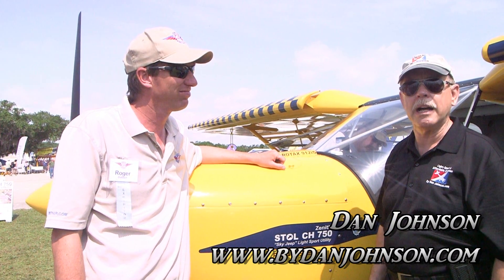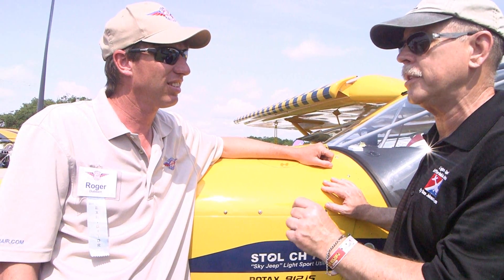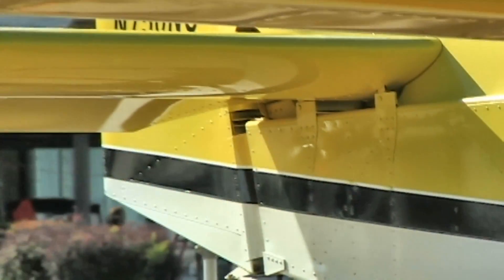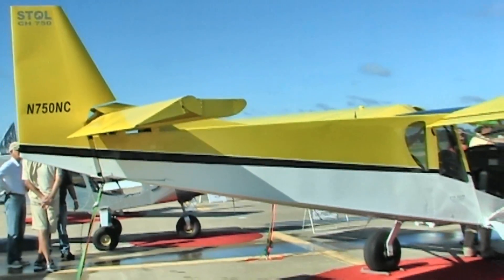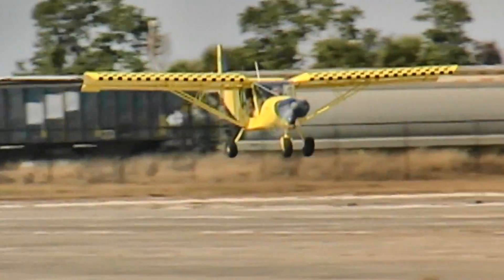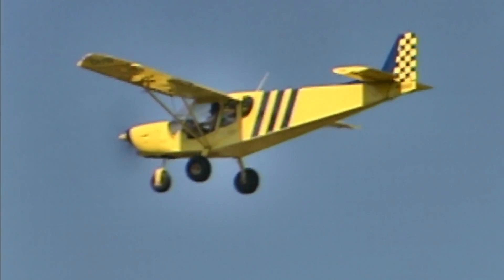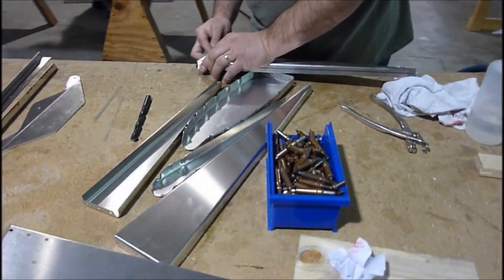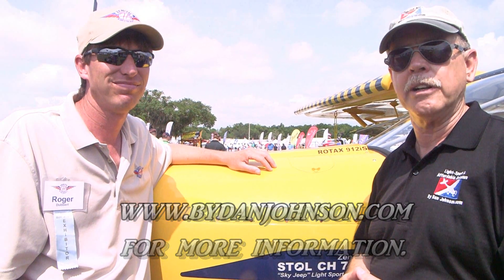Zenith Aircraft, Zenith CH 750 available with Rotax 912 iS Aircraft Engine.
Zenith Aircraft is one of the country or world’s most successful providers of kit aircraft. Several thousands of all models are flying. One of their most popular is the “Sky Jeep,” otherwise known by the more pedestrian designation, CH 750. Plenty of reasons tell the story of why Zenith in Mexico, Missouri can sell solidly through good times and bad but arguably one of the most important is the company’s support for many different engines. Since Zenith sells Experimental Amateur Built (51%) kits, owners can install whatever they like and Zenith supports multiple engine installations. Now, they’ve added one of the very newest: Rotax BRP’s fuel injected 912iS. Zenith now offers the 912iS as an engine choice from a list of powerplants that includes the 100-hp 912 ULS, the turbo Rotax 914, the fuel-injected UL Power (video) and Viking engines, as well as the Continental 0-200 and the Lycoming 0-235/233 engines. Each of these engines is suitable for the high wing CH 750 series or low wing CH 650 designs.

“The first Zenith kit aircraft in North America to fly with the new Rotax 912iS engine was a collaborative effort involving Zenith Aircraft Co., which supplied the aircraft kit, Rotech Research Canada, Ltd. which installed the engine, and Skytek Aircraft Services which assembled the airframe,” reported the company. They added that Skytek developed the firewall-forward package for completing the engine installation. “Both the aircraft and the engine performed flawlessly,” said Sebastien Heinz, President of Zenith Aircraft. “We put 7.5 hours on the CH 750 on the first day and had no squawks. Rotax has done it right.” Rotax BRP reports a steadily growing number of airframe manufacturers have installed the 912iS or are working on the project.

Zenith said installing the fuel-injected 912iS was more complicated than a standard, carbureted 912ULS engine. “However,” Zenith added, “the new model has considerably more redundancy, increased efficiency, reduced pilot workload and is certifiable. It operates without primers, carb heat, or mixture controls.” The engine and accessories are monitored constantly by a built-in computer that alerts pilots to any issues that arise on the ground or in the air. The result is a higher level of reliability and enhanced safety. The Rotax 912iS is a four-cylinder, four-stroke engine with opposed cylinders that is cooled by air and liquid. A dry sump features lubrication from a separate 0.8-gallon oil tank. Hydraulic valve tappets provide automatic adjustment. The 912 iS provides two redundant electronic fuel injection systems, an engine management system, dual electronic ignition, electric starter and an integrated reduction gear. TBO (Time Before Overhaul) is 2,000 hours.